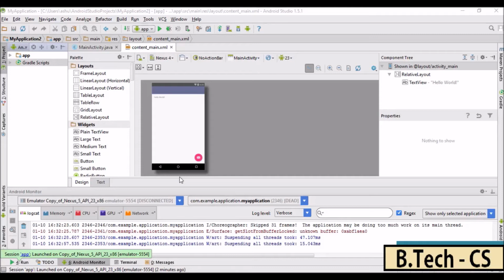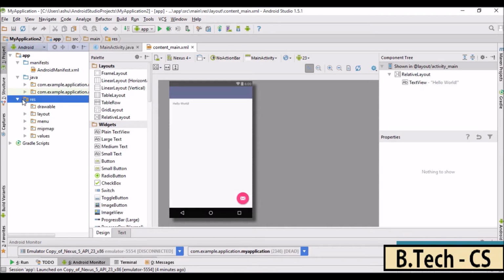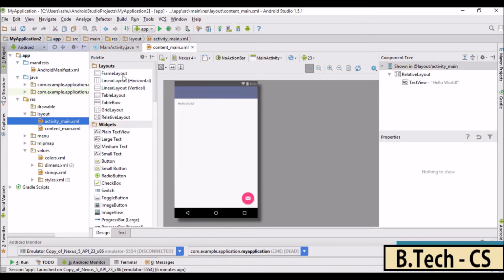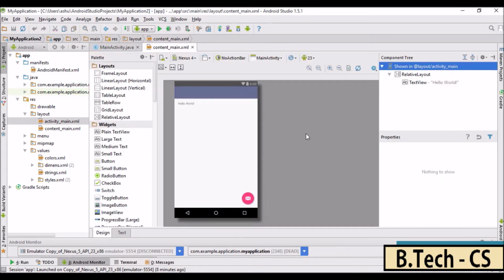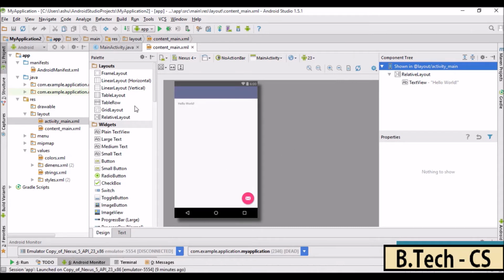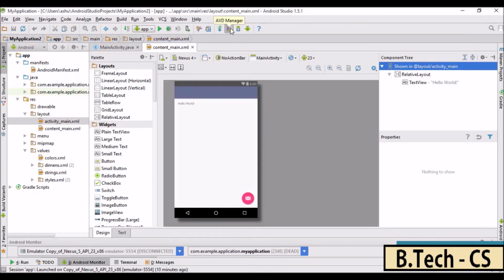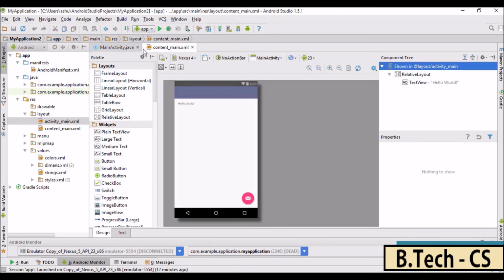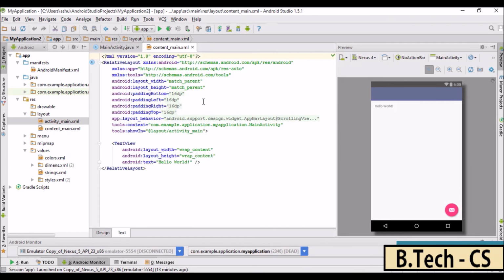5- Overview Of The Interface | Android Studio Series